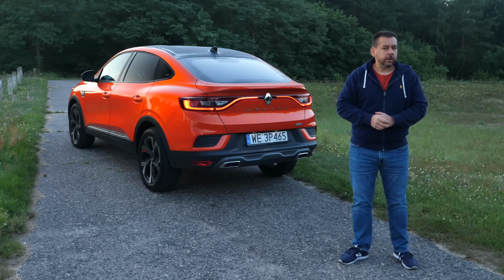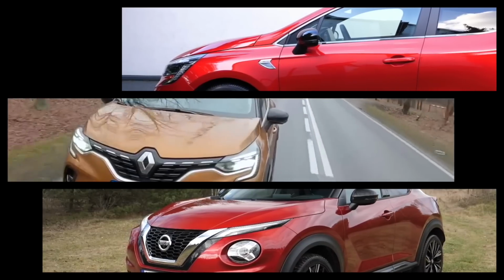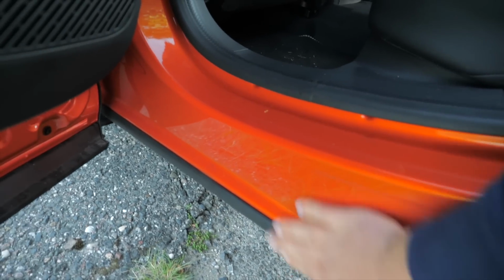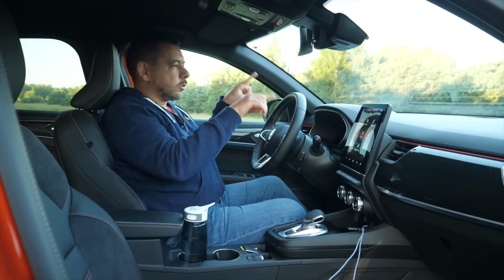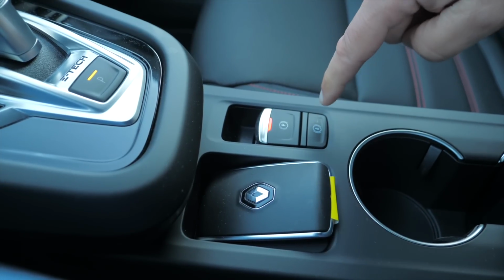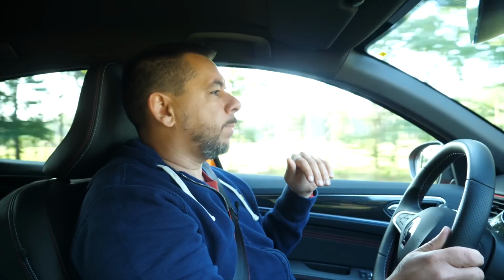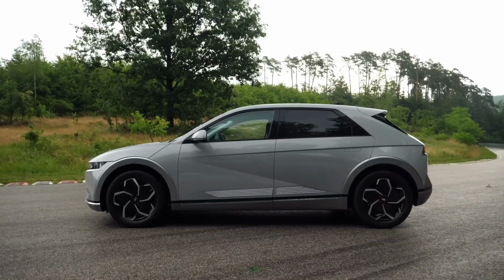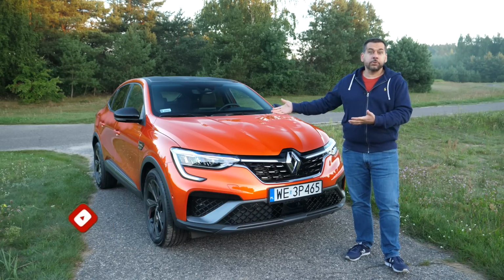Renault Arkana E-Tech - Hybrid Coupe (ENG) - Test Drive and Review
Renault Arkana is hard to classify This coupe SUV is larger, than Renault’s b-crossover Captur, and c-crossover Kadjar. It’s bigger, than the Citroen C4, and even longer, than the standard wheelbase Renault Scenic. You have to go Grand Scenic if you want a car longer, than the Arkana. However the Renault Arkana is made on the CMF-B platform, along with the Clio, the Captur or the Nissan Juke. As far as external dimensions are concerned, the Arkana’s closest rival would be the Mitsubishi Eclipse Cross, which is still made on a Mitsubishi platform. Still, because having joined the Renault-Nissan Alliance Mitsubishi launched the new Outlander on the CMF-C/D platform, shared with the Renault Megane, Kadjar, Scenic, Espace.

↔ Renault Arkana dimensions:
✔ length: 4568 mm
✔ width: 1821 mm
✔ height: 1576 mm
✔ wheelbase: 2720 mm
✔ boot/trunk: 513-1269 L (480-1263 L E-Tech)

💲 Renault Arkana starting price: 28 000 euro

💲 Renault Arkana E-Tech R.S. Line price as tested: 38 000 euro

🎯 Do you like my channel?

Index
0:00 intro
0:40 design
1:05 segmentation
1:50 boot/trunk
2:55 rear seat
3:45 cockpit
6:15 powertrains
6:35 driving impressions
9:30 pricing
9:50 conclusion